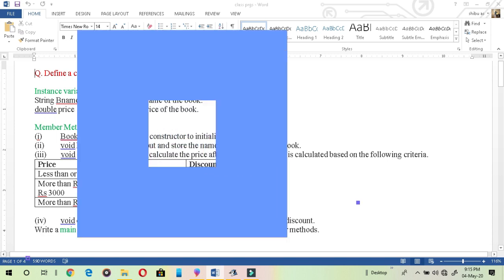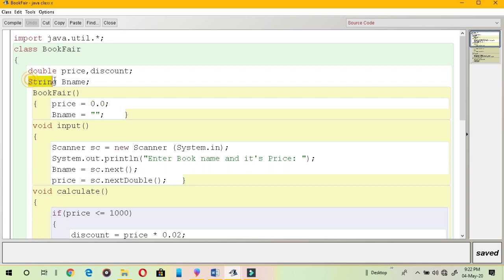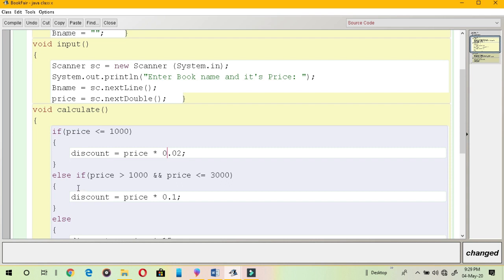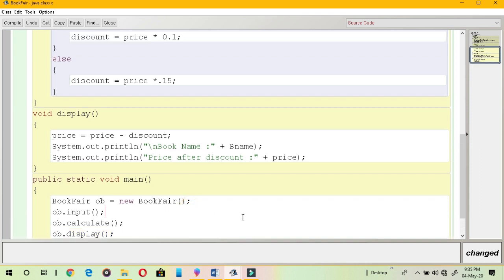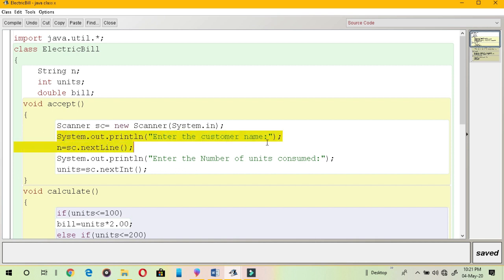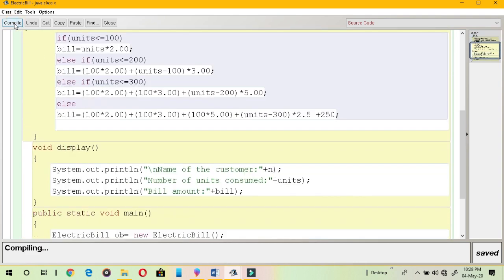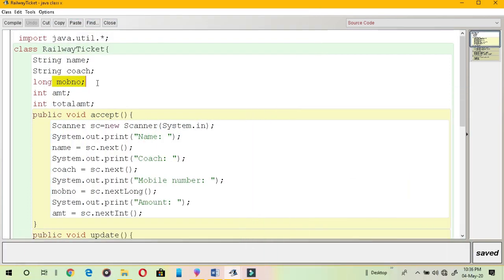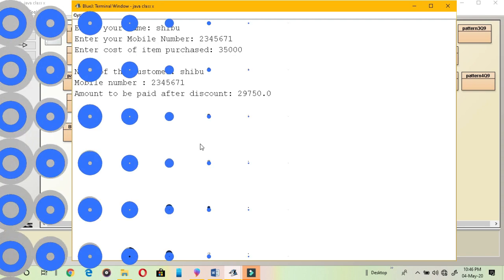Class Programs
Four important programs based on class concept